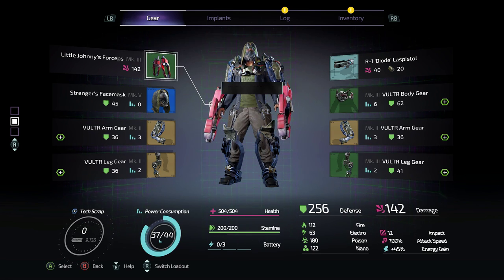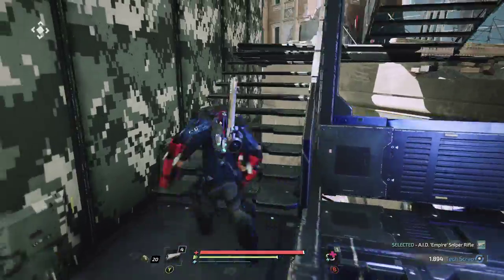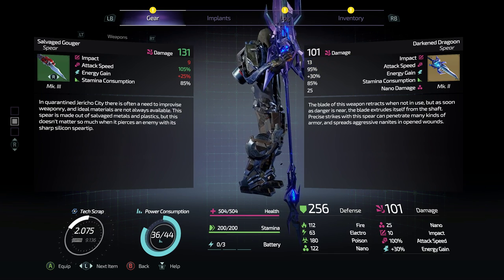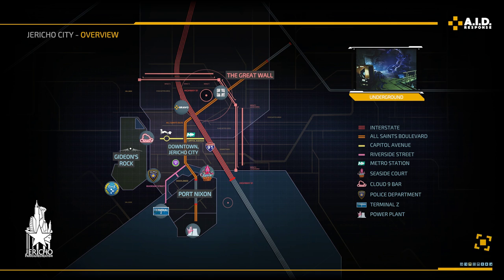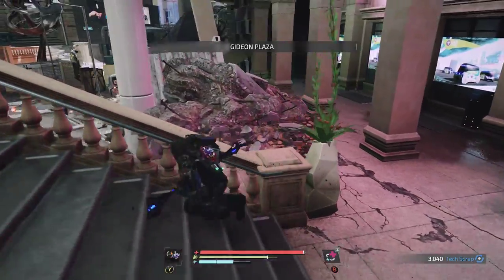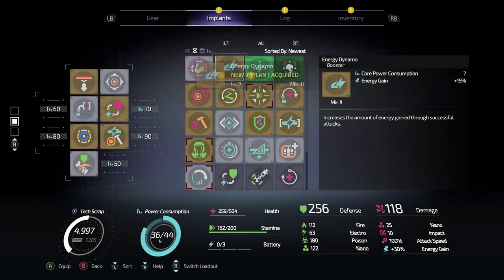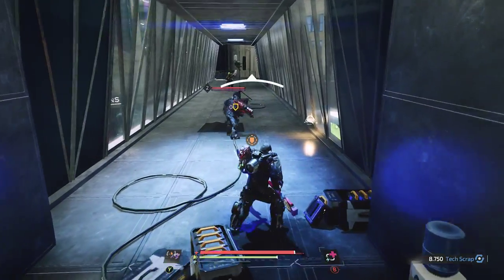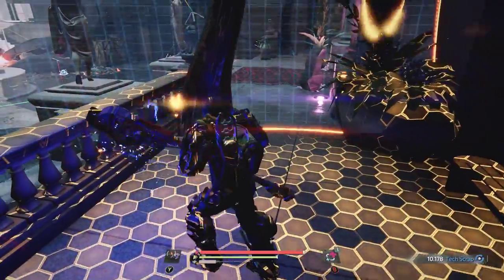The Surge 2 - Let's Play Part 11: Gideon Plaza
Thanks to Focus Home Interactive for the review copy!

All recordings are done using OBS, an Elgato HD60 Pro, and a Logitech Pro X Headset/Mic.